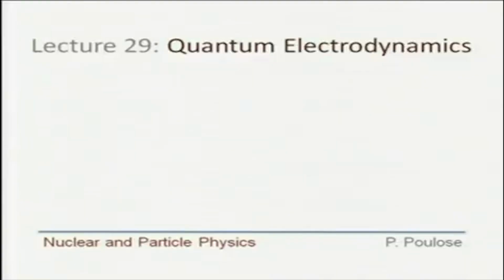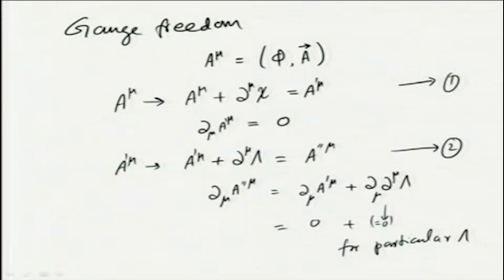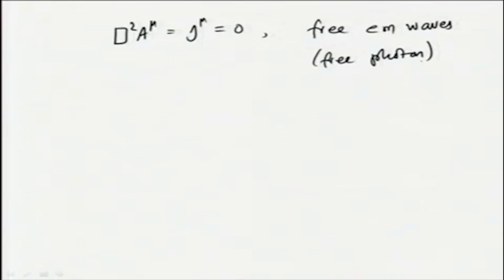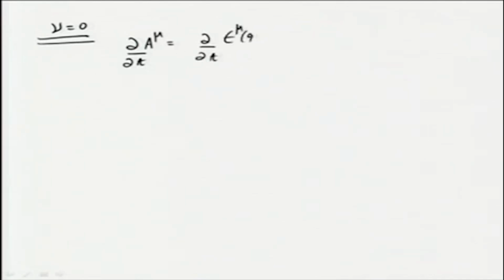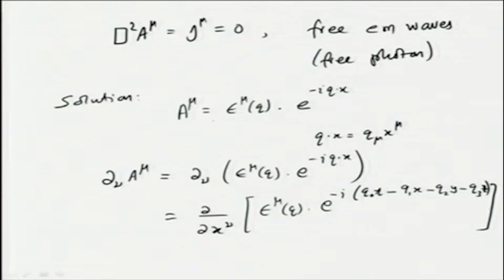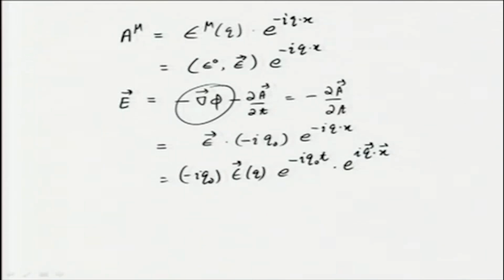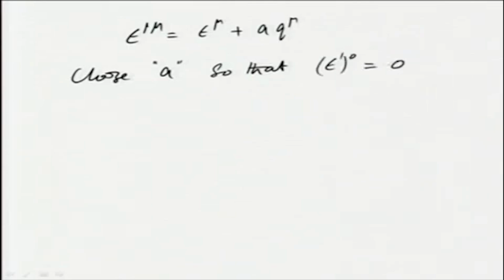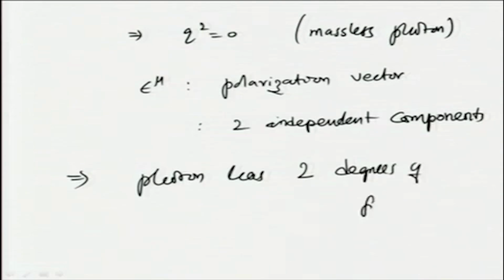Quantum Electrodynamics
Subject : Physics